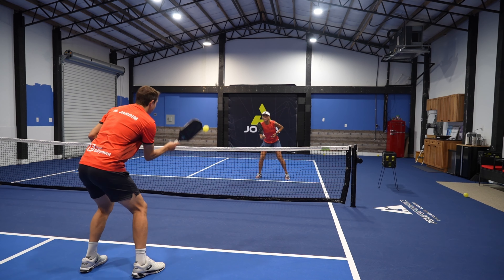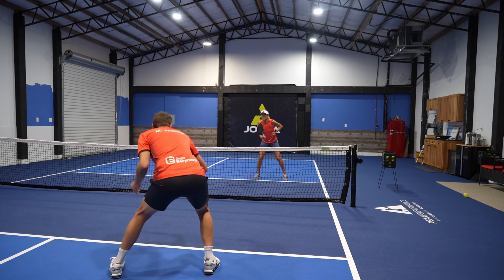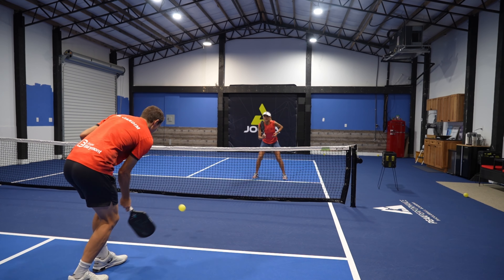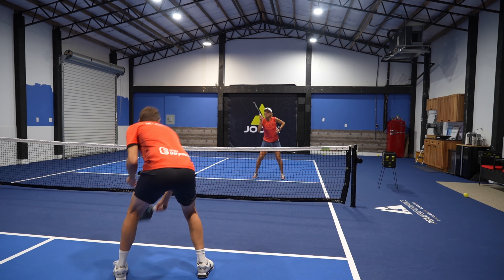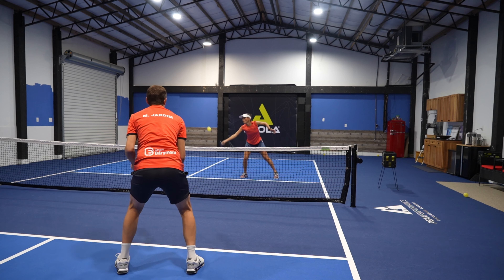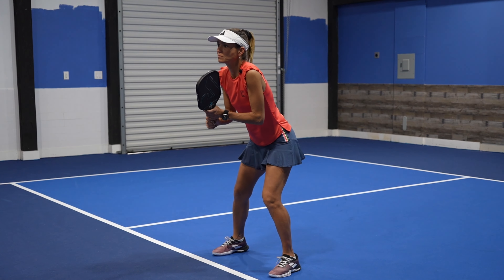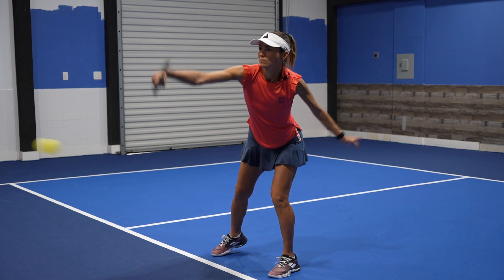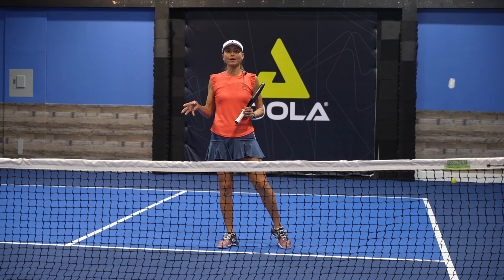Pickleball: Slow-motion top spin volley from Simone Jardim